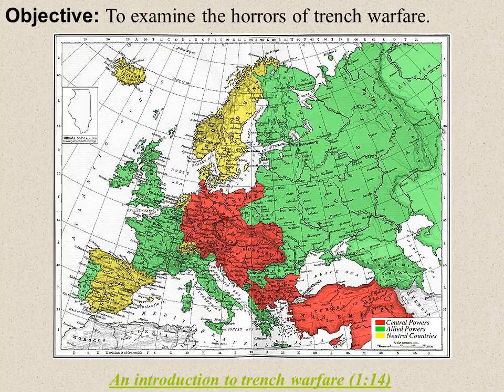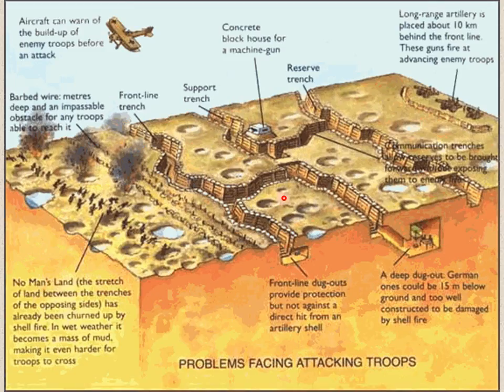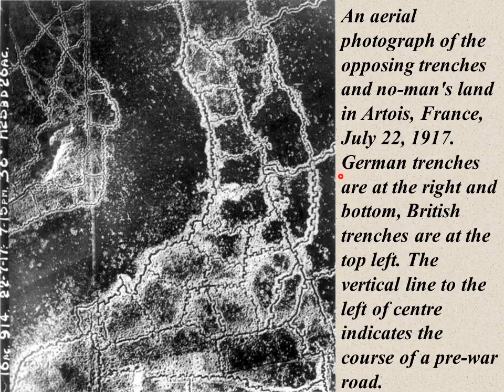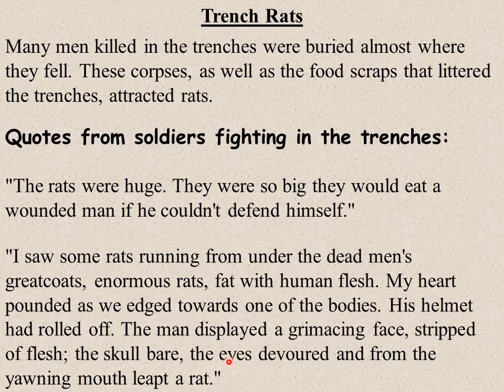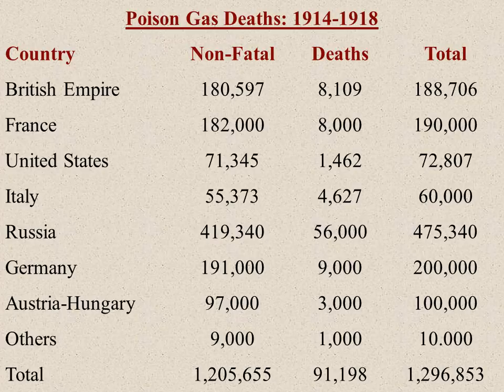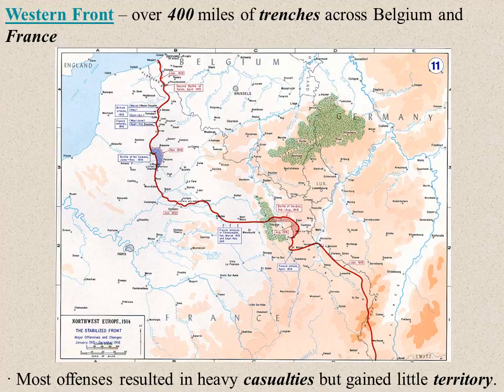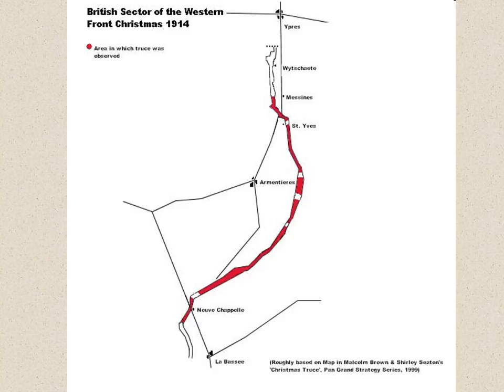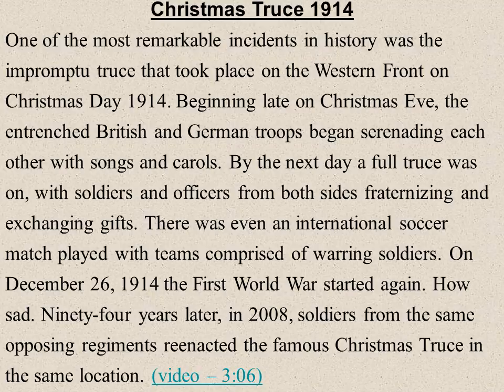U#7 Trench Warfare Online Copy